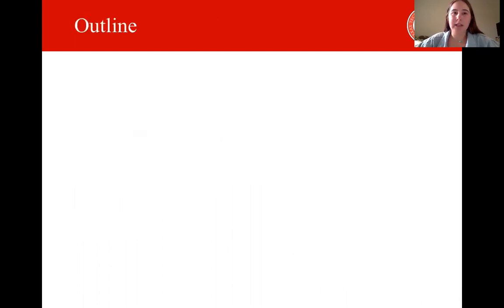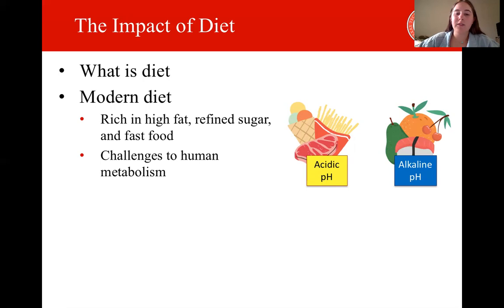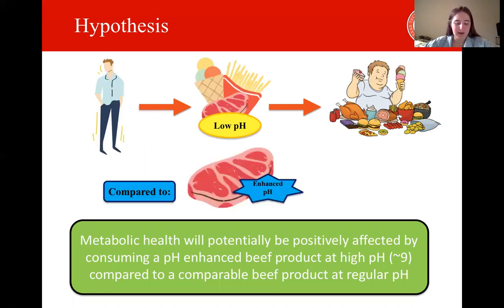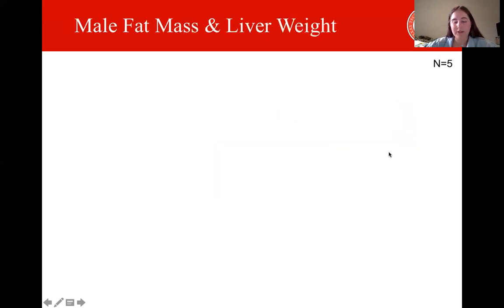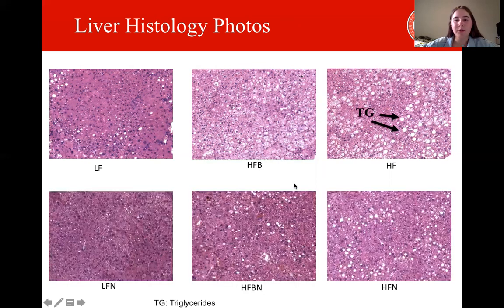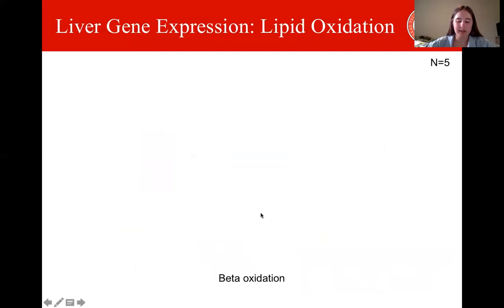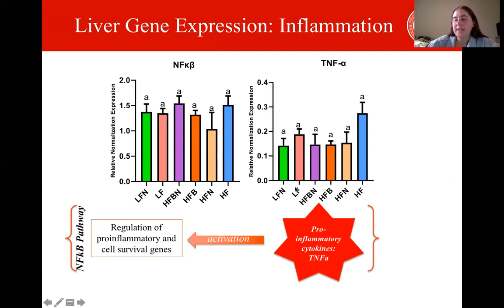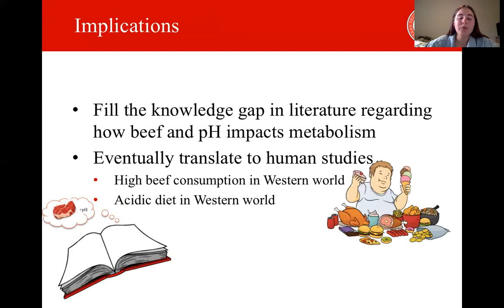TTU URC 2021: Anna DesHotels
Texas Tech University Undergraduate Research Conference presentation.